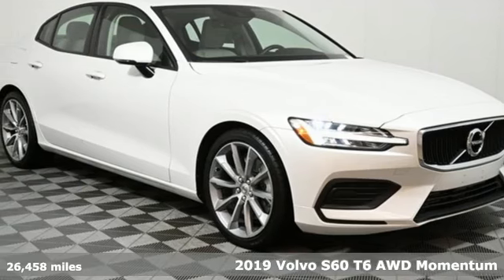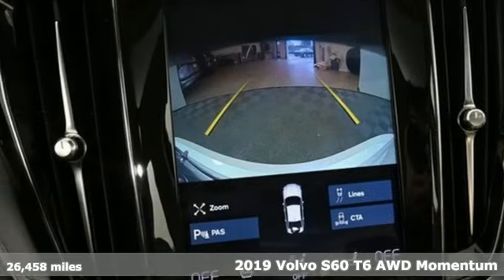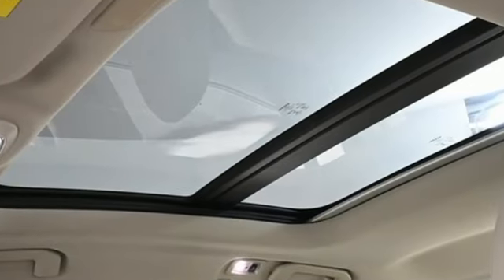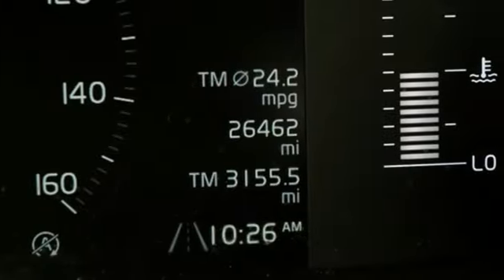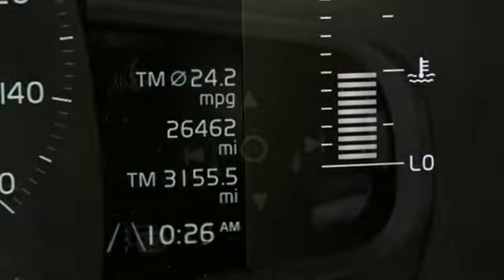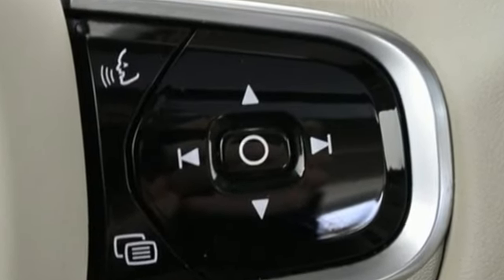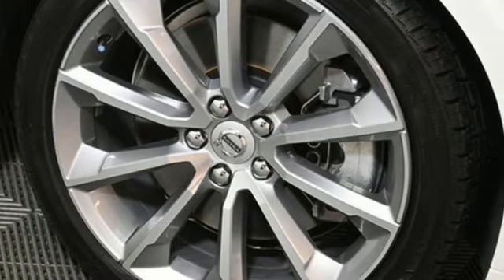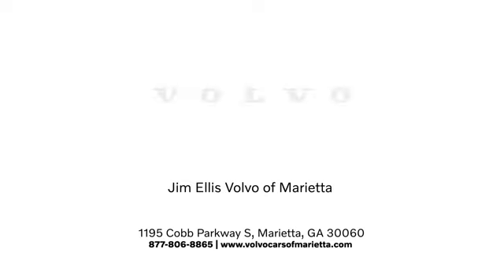Used 2019 Volvo S60 Marietta, GA Atlanta, GA Q11931 - SOLD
Year: 2019
Make: Volvo
Model: S60
Trim: T6 Momentum
Engine: I4
Transmission: Automatic with Geartronic
Color: White
Interior: Blond/Charcoal
Mileage: 26458
Stock #: Q11931
VIN: 7JRA22TK9KG012957
Certified by Volvo 2019 Volvo S60 T6 Momentum in Crystal White with Blond Leather Interior. brbrThis S60 is equipped with:brbrPremium Package brPower Retractable Rearview MirrorsbrAutomatically Dimmed Inner & Exterior MirrorsbrHomeLink Garage Door OpenerbrCompass in Rearview MirrorbrBlind Spot Information with Cross Traffic Alertbrand AutobrakebrFront & Rear Parking SensorsbrKeyless Entry w/ Hands-free Trunklid OpeningbrbrHeated Rear Seats & Heated Steering Wheel brbrMetallic Paint brbrNavigation Systembrbr19" Momentum Alloy Wheels brbrOriginal in-service date was 01/02/2020brbrThis S60 was a previously enjoyed leased vehicle in excellent condition with a clean CARFAX.brbr * Limited Warranty: 60 Month/Unlimited Mile upgradeable up to 10 years (calculated from the original in-service date & zero miles)br * Transferable Warrantybr * 1-Year complimentary Volvo On Call app. Remote climate control, locks, fuel, maintenance & driving journal. Vehicle History Report with Buyback Guarantee. Includes Trip Interruption Reimbursementbr * Warranty Deductible: $0br * 170+ Point Inspectionbr * Vehicle Historybr * Roadside AssistancebrbrClean CARFAX. Volvo Cars of Marietta is the one of largest volume Volvo car dealerships in the nation. Our inventory moves quickly. PLEASE BE SURE TO SECURE YOUR APPOINTMENT. All vehicles are subject to sale at any time. As a courtesy to our clients, a partial payment and signed agreement will secure an appropriate window of time to allow for travel to inspect and accept the vehicle.

Address:
1195 Cobb Parkway S